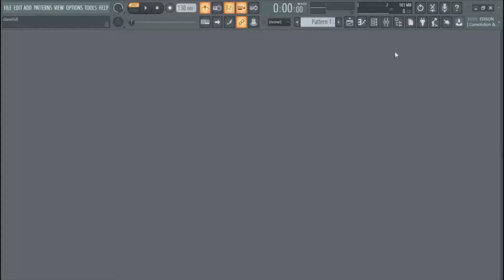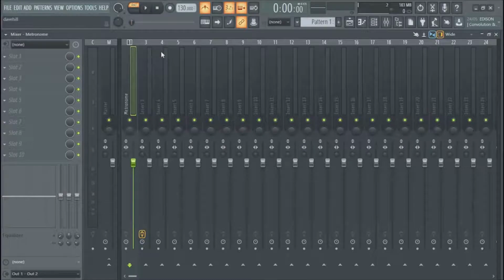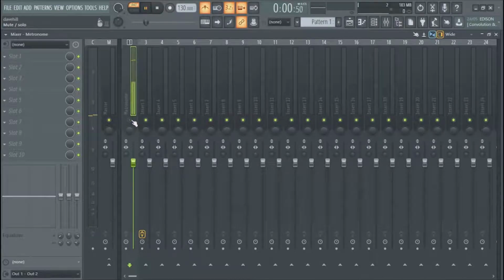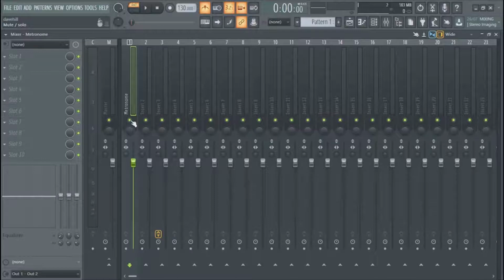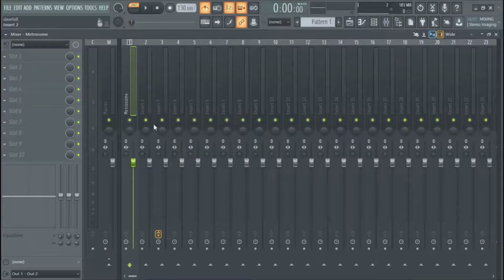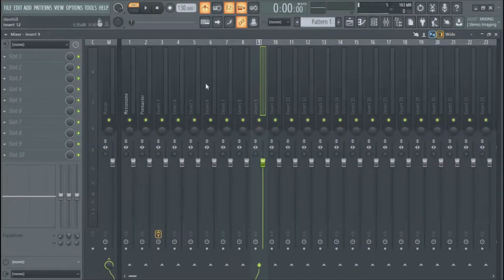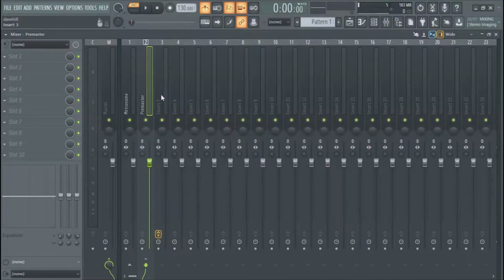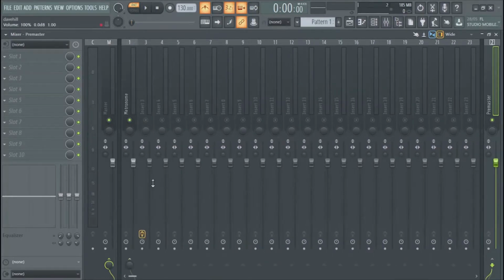More Control Of Your Metronome In FL Studio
Do you hate it when your sample preview audio and metronome disappear on you when soloing in the mixer? Of course you do. Here I show you two ways to stop this as well as discuss why and how you should setup your mixer to route your preview audio feed through it as well as a few other tips along the way.

For the tip around 3mins 22secs you will need an ASIO driver chosen in audio settings for these options to be available.

Day Hill